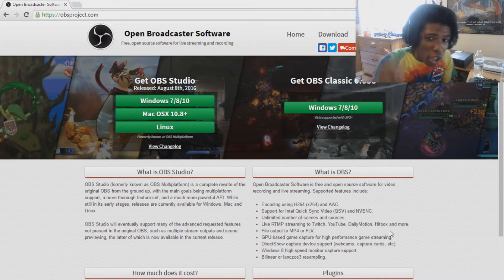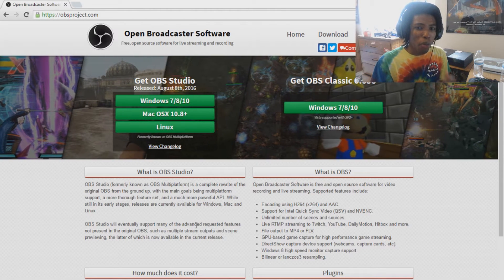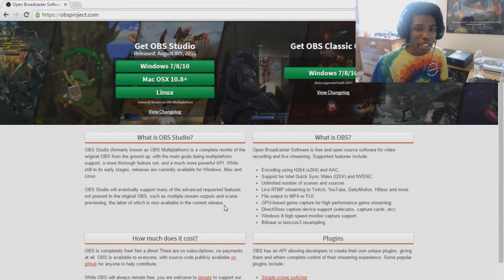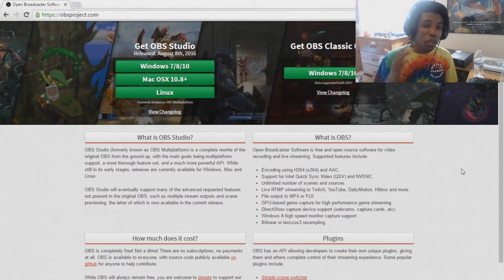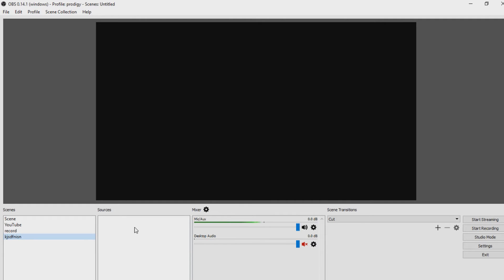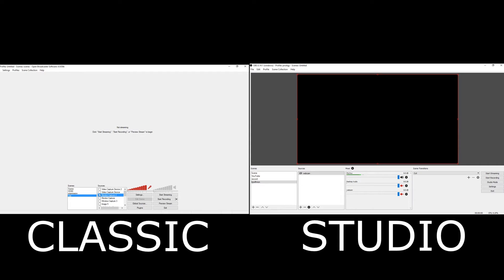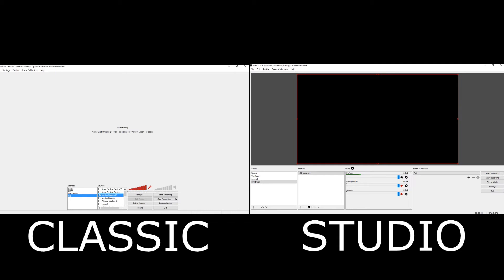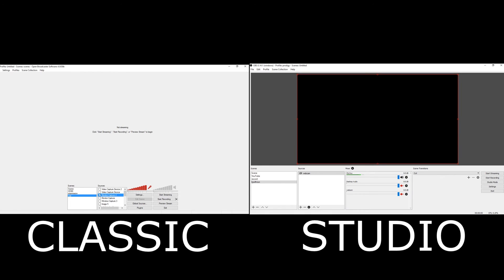OBS Classic VS OBS Studio Comparison | Which Should You Use? (2016 Tutorial)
HEY YOU! Want to start streaming but don't know what to use to broadcast?   OBS or Open Broadcaster Software is a free source software to stream or record gameplay from your PC or MAC.  In this video I break down the differences between OBS Classic VS OBS Studio.

My background music:
FlyingTunes